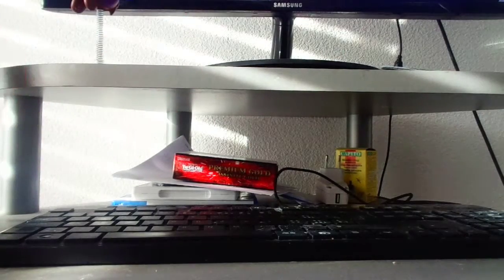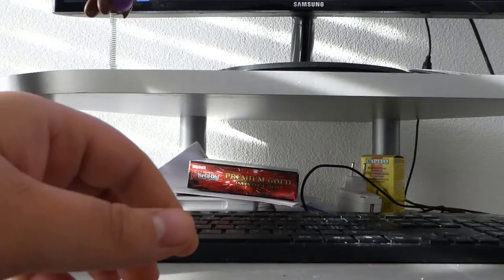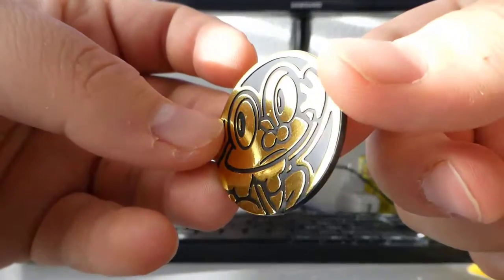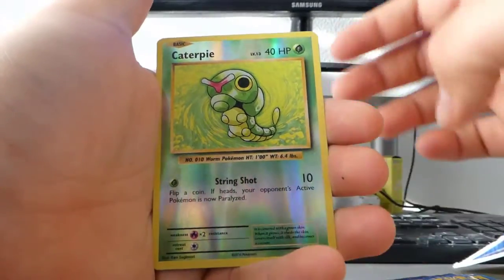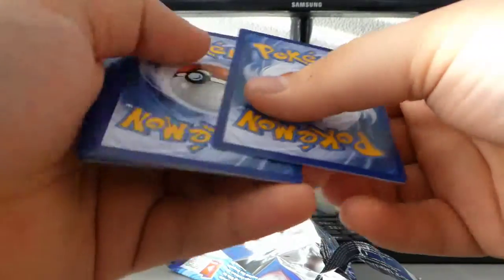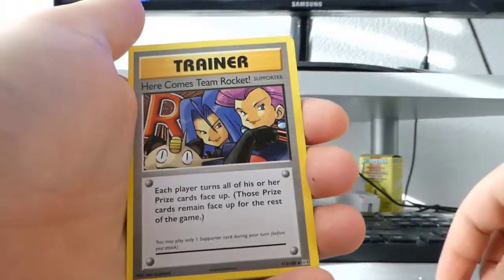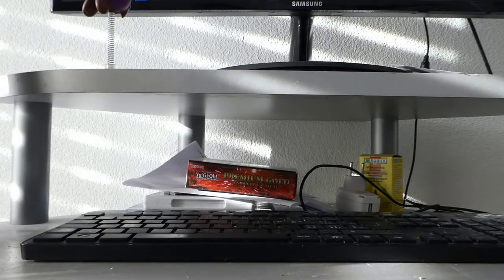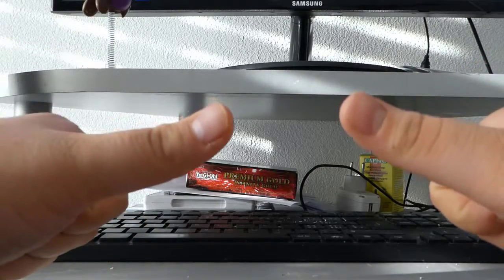Opening a Braixen Triple Pack - New Camera, Sick Pull